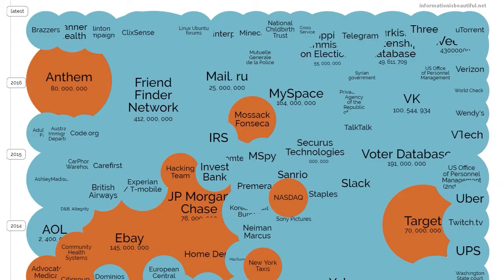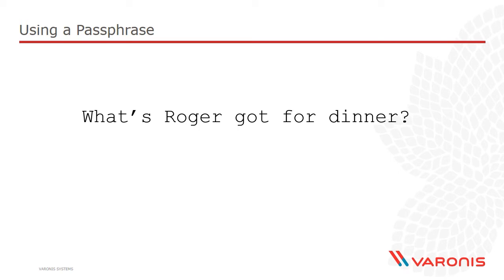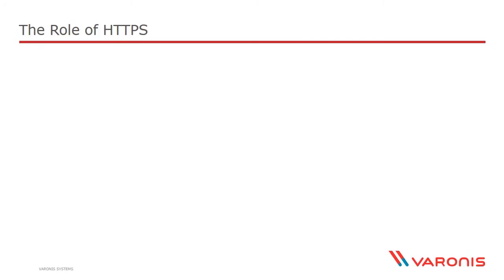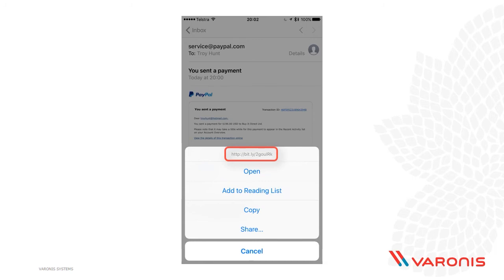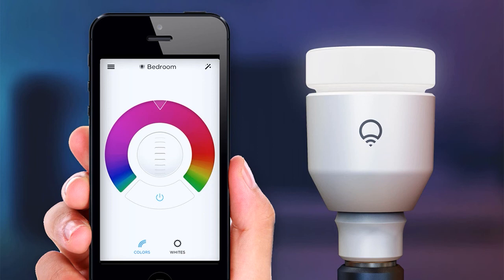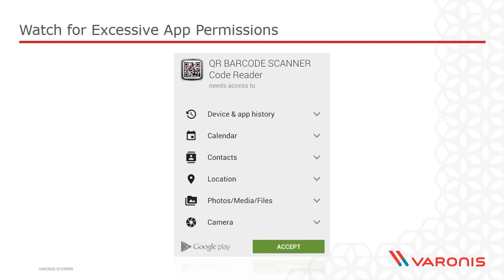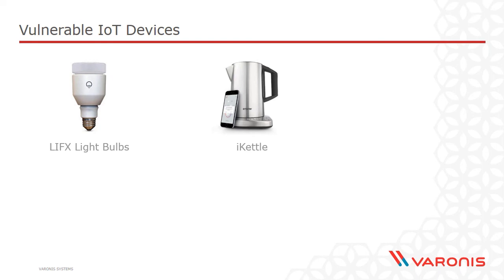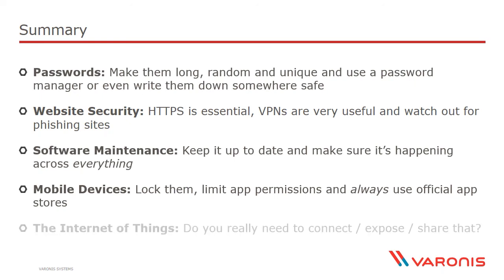Learn Internet Security Basics with Troy Hunt | Varonis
Learn Internet Security 101 - What makes a good password?  What's with all those software updates?

Join Troy Hunt, security expert and creator of haveibeenpwnd.com to learn the basics of internet security and how to stay secure.

Chapters:
0:00 Introduction to Security
6:39 Choosing a Good Password
21:49 When to Trust a Website
36:31 Why Software Updates are Needed
48:32 Protecting Your Phone
58:40 Internet of Things
1:12:27 Summary